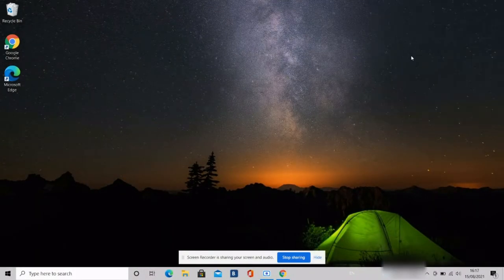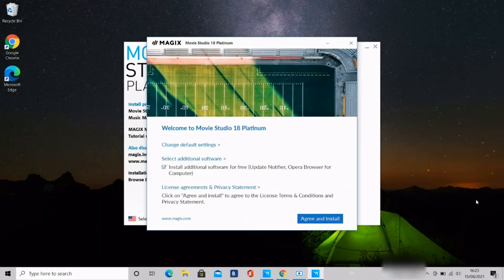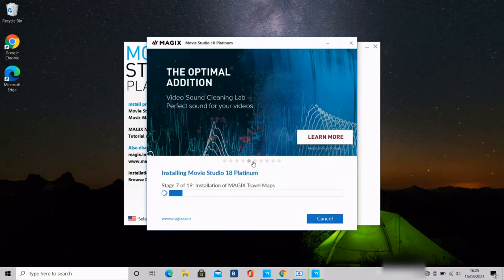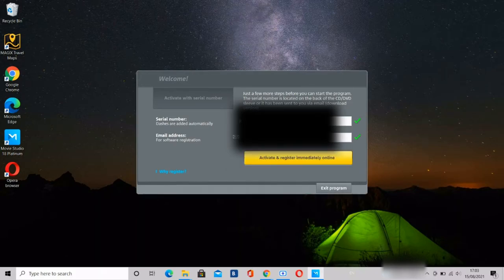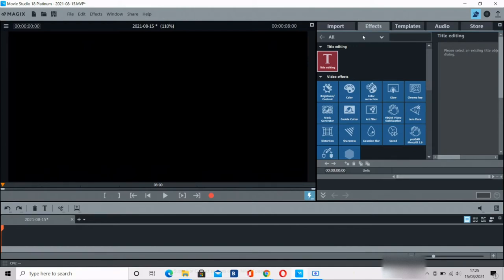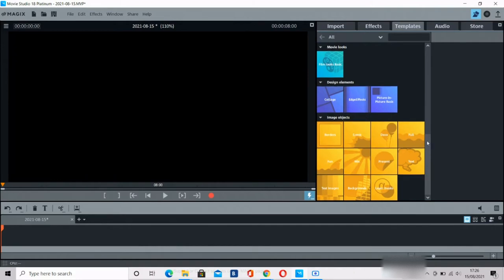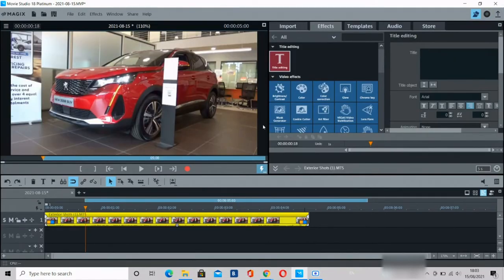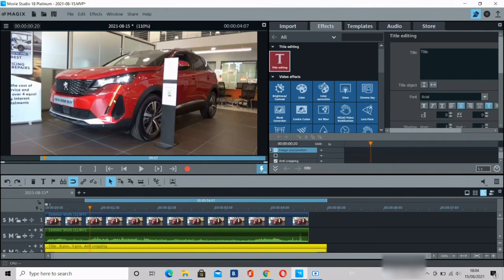MAGIX Movie Studio 18 Platinum (unboxing and installation)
Hello there! This is an unboxing and installation video of the MAGIX Movie Studio 18 Platinum software.

The Movie Studio 18 is no longer distributed by the brand VEGAS, it is by MAGIX, a German company. The Movie Studio 18 is a whole new generation with a whole new layout, it takes time to learn the new layout and new features. The reason I upgrade to Movie Studio 18 from the VEGAS Movie Studio 15, because I want to try out something new to edit photos and videos.

To sum up, the new Movie Studio 18 has a layout design that is somewhat modern and the video editor is straight forward to use, after you taken the time to learn the new features. I am only a beginner to use this software so I won't comment anything negative here.

KEY FEATURES OF MOVIE STUDIO 18 PLATINUM:
- 1,500 video effects, titles, templates and transitions including dynamic title animations
- INFUSION Engine 2 allows to view video projects smoothly and video rendering takes less time
- Multi-camera and 360-degree video editing
- Enhanced video color corrections
- Supports 8K video editing
- Travel route animations.

=== VIDEO SECTIONS ===
0:00 Introduction
0:22 Unboxing and inside contents
3:37 Installation
7:08 Software in-depth look and its features
10:00 Outro: MAGIX software price and ending